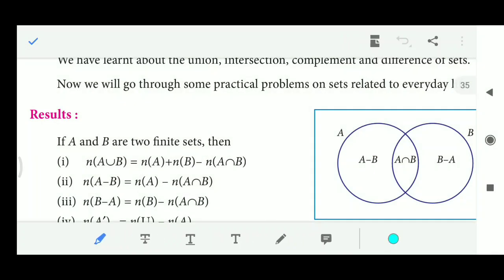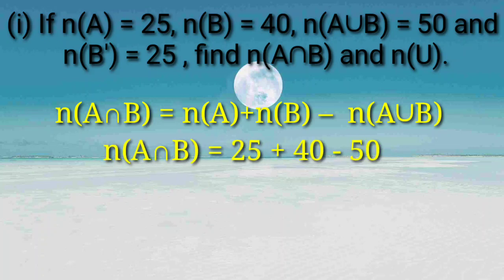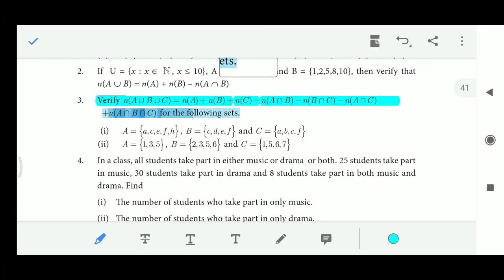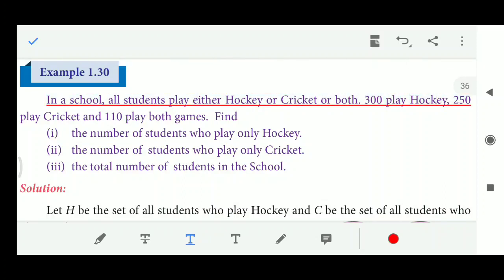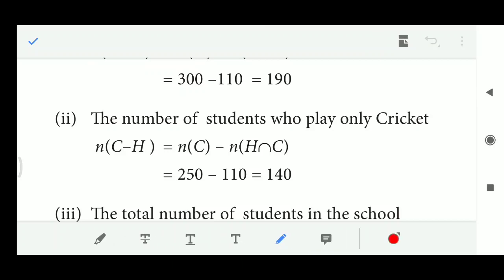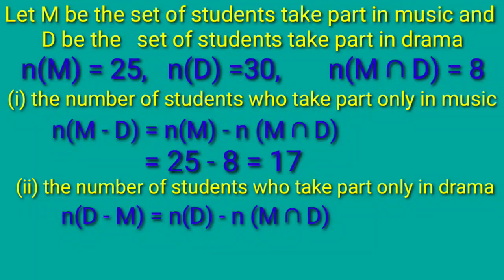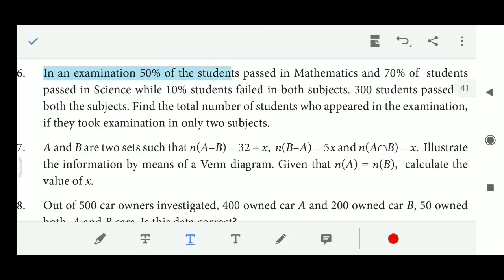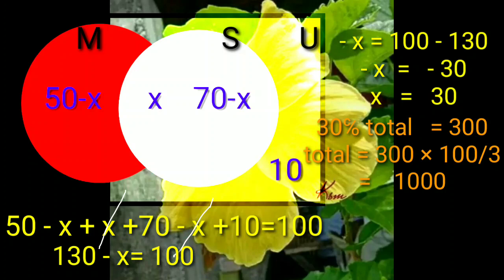Application of cardinality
Class 9 Application of cardinality